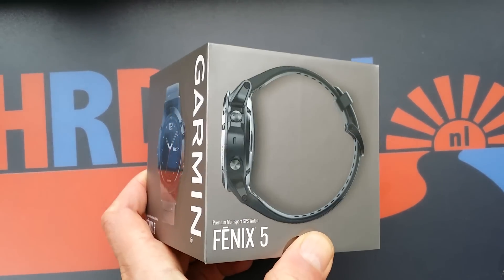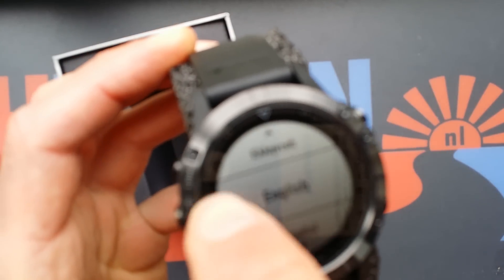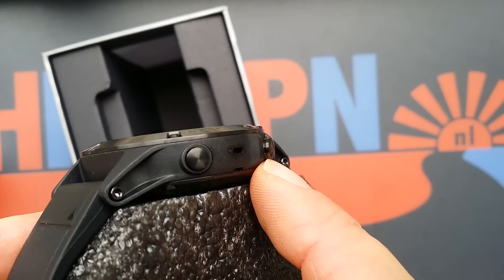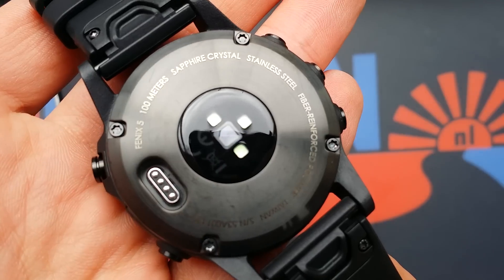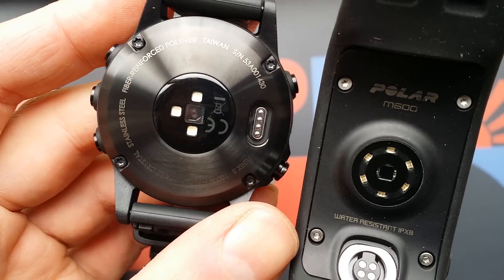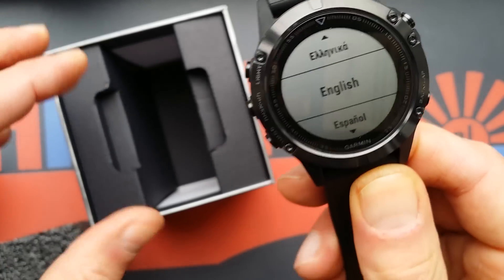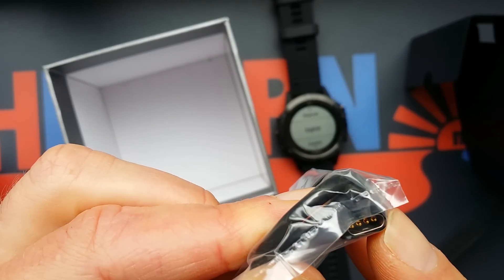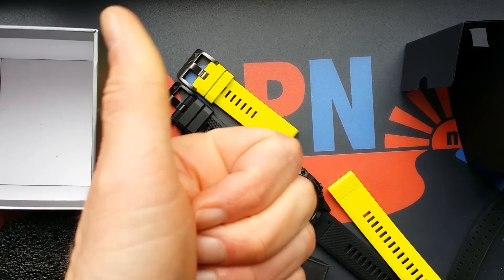Garmin Fenix 5 Sapphire 47mm Unboxing Review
The Fenix 5 is the standard model of the new line, coming inn two sizes. The smaller 42mm size is branded as the Fenix 5S, whilst the standard Fenix 5 is of a 47mm sizing which you see here.

Despite the only difference being the size, I actually prefer the looks of the smaller, sleeker looking Fenix 5S. This is due to the lack of rugged screws on watch chassis as found on the Fenix 5 and Fenix 5X, although this being a hardcore adventure watch, the rugged look is prefer by many.

Both the 5 and 5S come in a non-sapphire or sapphire crystal variation, with the sapphire crystal version having a significantly stronger and robust screen. This does come at a cost however as the Fenix 5 with sapphire crystal display is upside $100 more at $699 compared to the regular $599.

What is nice though, is that both the larger and smaller models are both priced equally at $599 for the base model, meaning looks can be of preference rather than price.